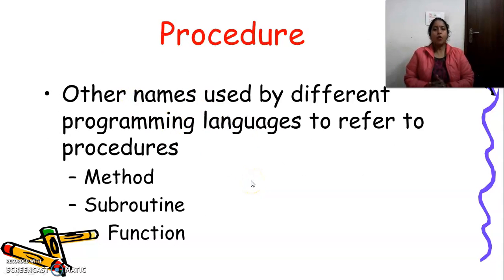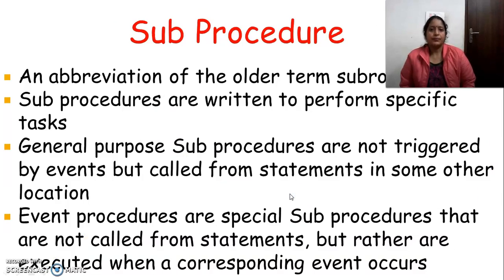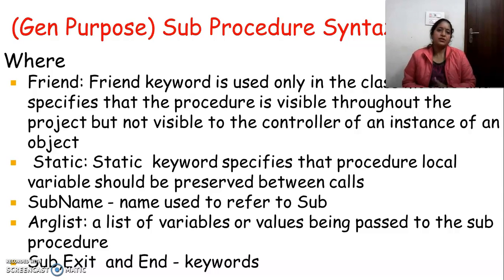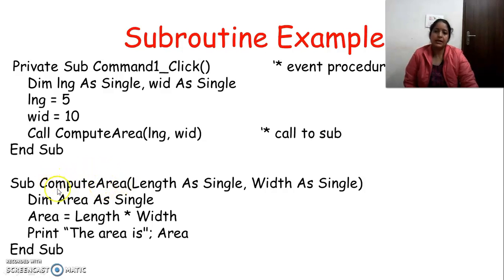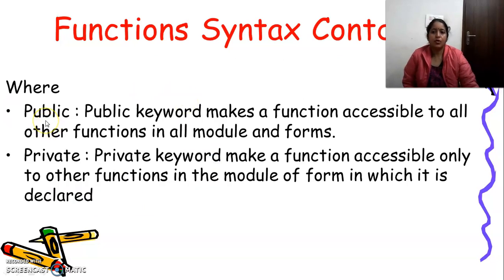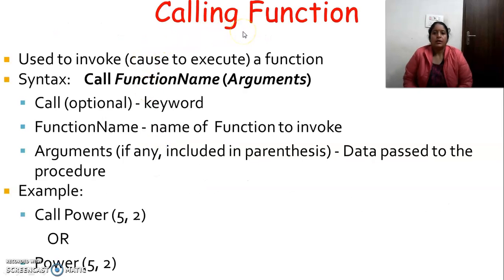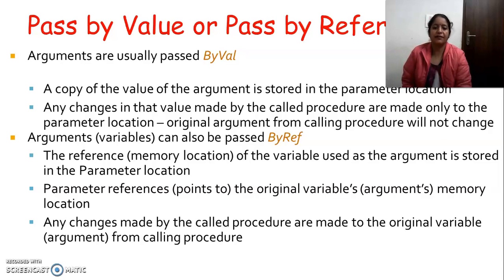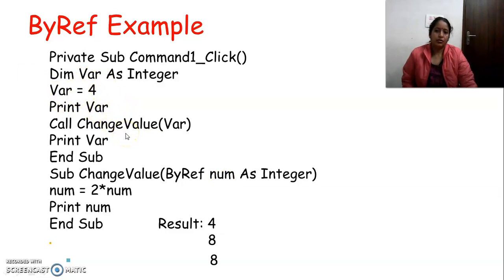Procedure and Function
Procedure and Function in Visual Basic By Yogita, Astt. Pof. Comp. Sc.